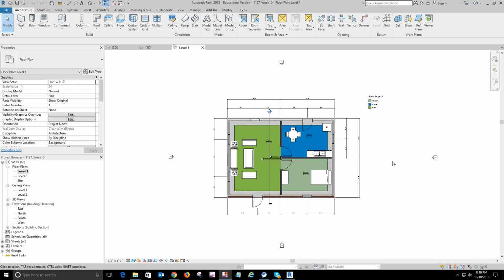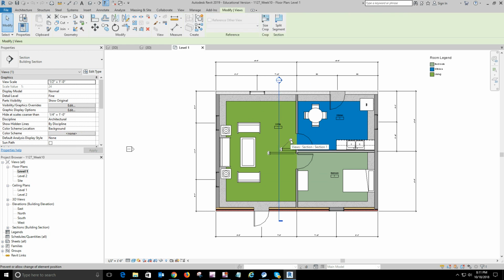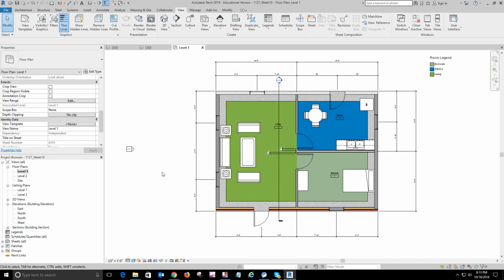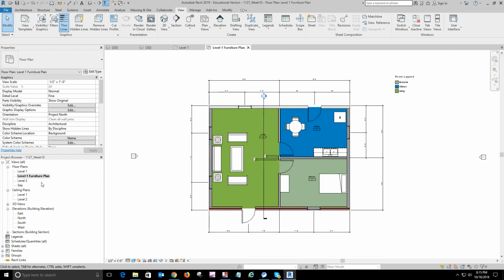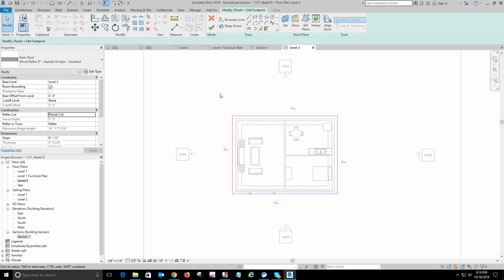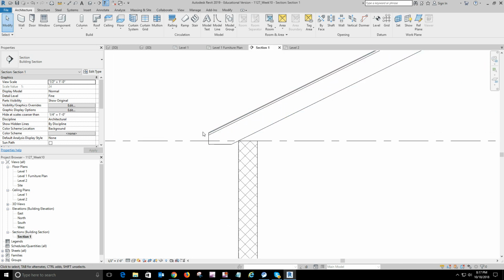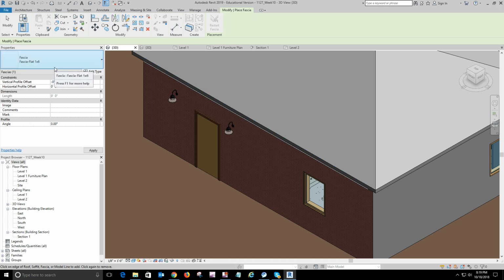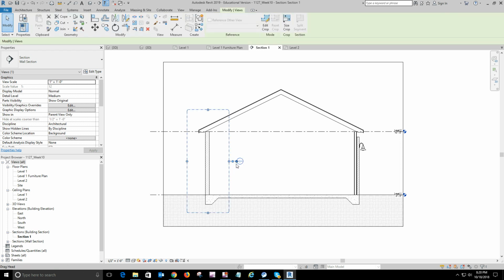1127 Week 10 Part 1